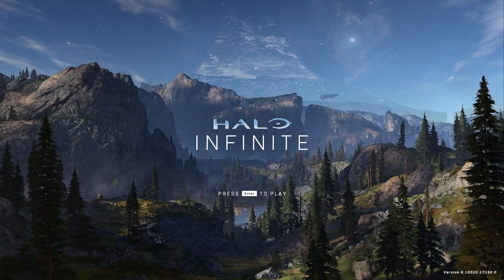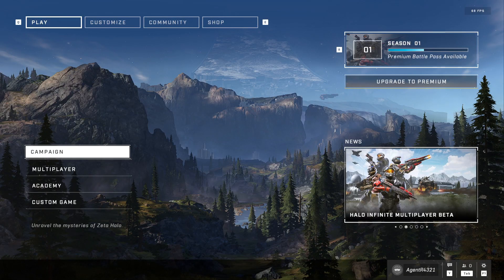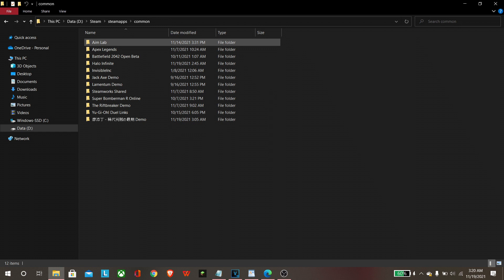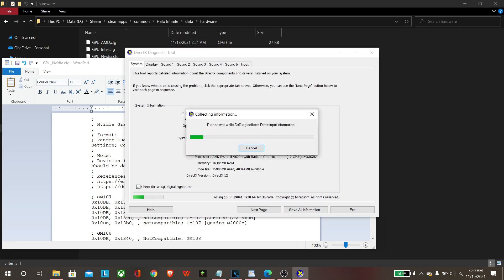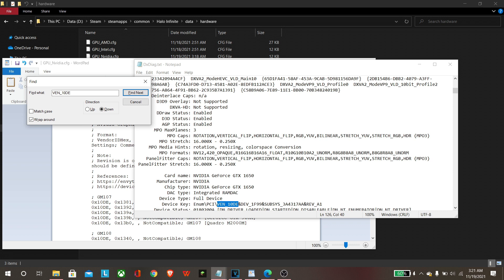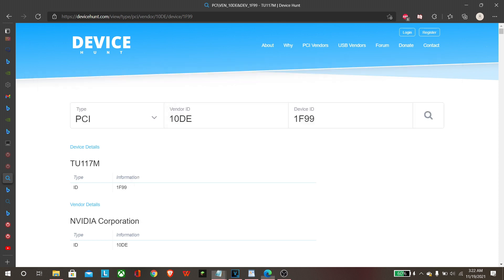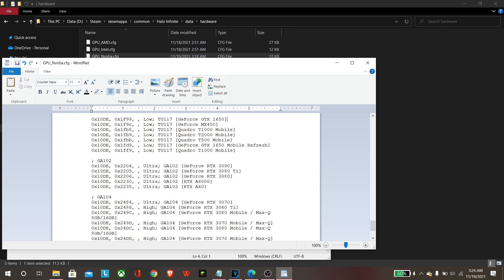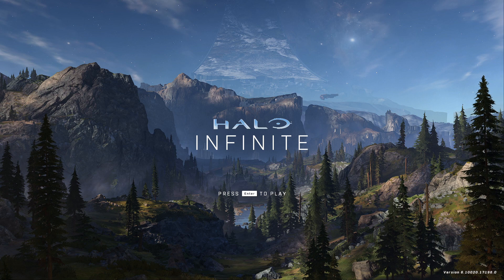Hot Fix for Disabled Display Adapter [Halo Infinite]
Here's a pretty quick solution to at least get the game to recognize your compatible graphics card, in case you can't wait for the devs to clean this up down the line. Shoutout to Super Trooper for sharing their experience and the thread with the solution. Check 'em out!

Prove Your Meta™

Well Played is a nonprofit I support that is dedicated to health and wellness of gamers!

🔴Livestream Schedule: Wed-Thu @10 AM EST